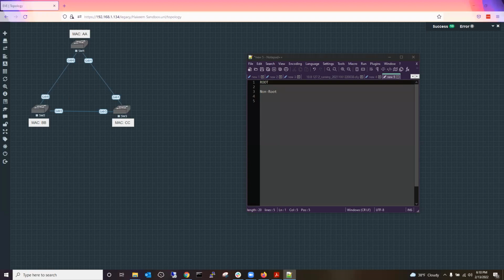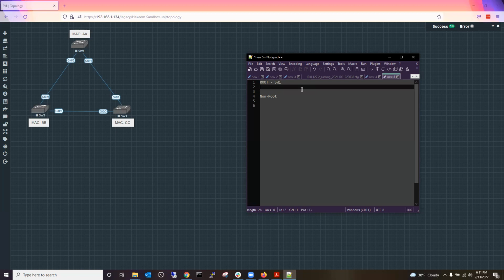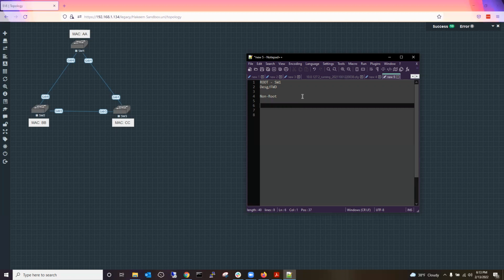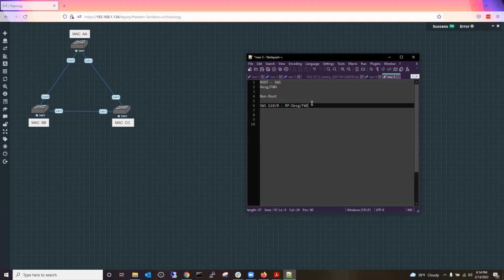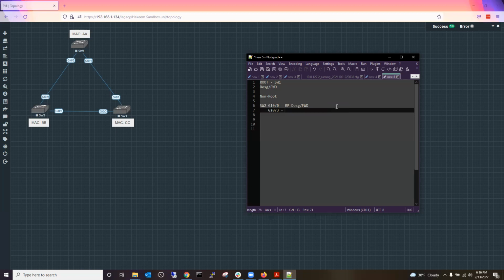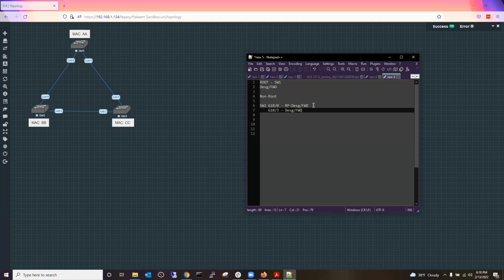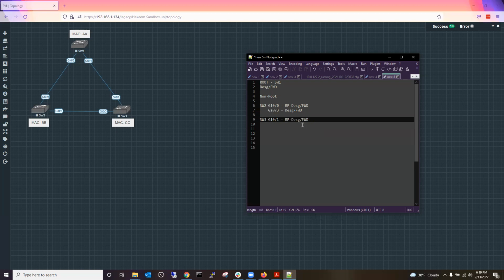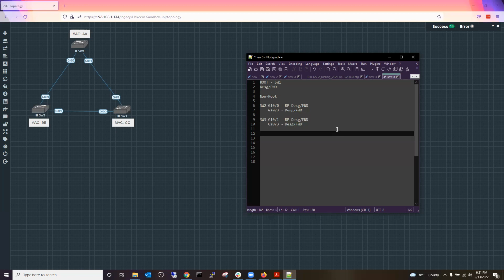Techs Of Color - STP Review w/ HH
Today we review STP for 15 mins with one of our members HH. Good to see he still got it!